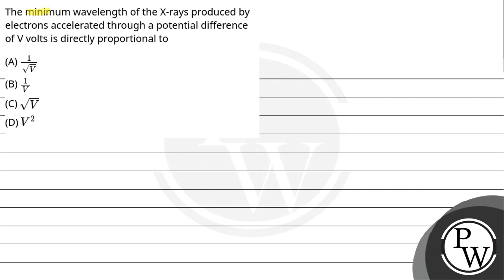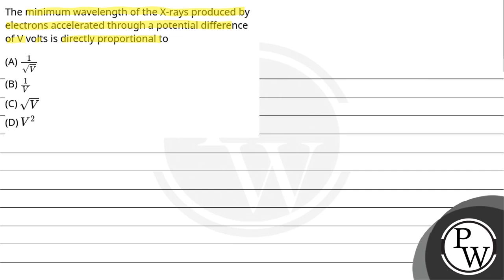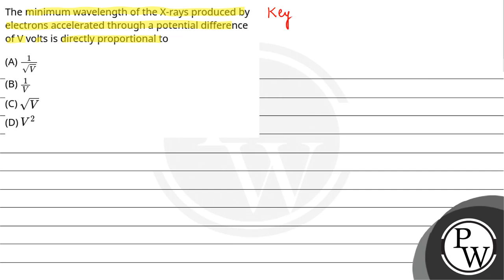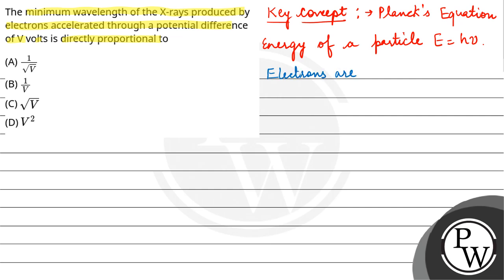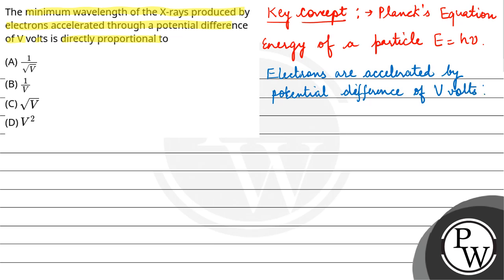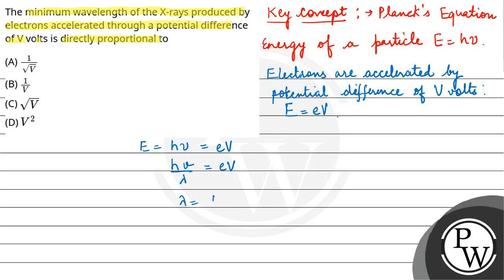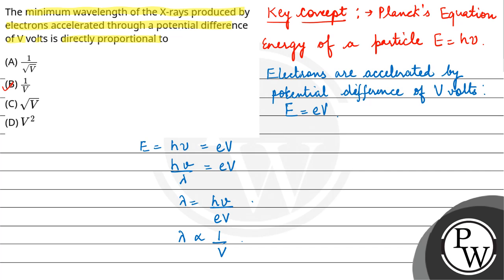The minimum wavelength of the X-rays produced by electrons accelerated through a potential diffe....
The minimum wavelength of the X-rays produced by electrons accelerated through a potential difference of V volts is directly proportional to 📲PW App